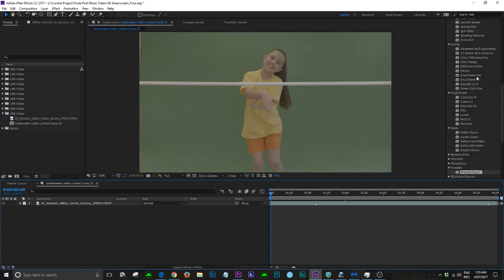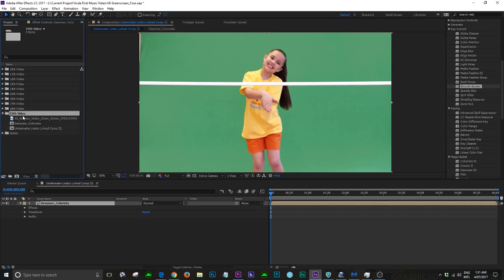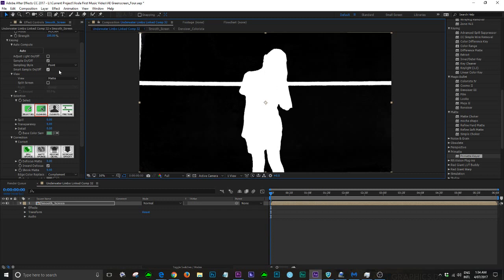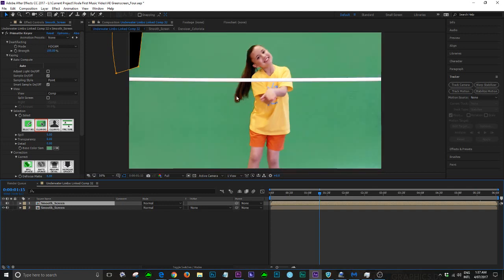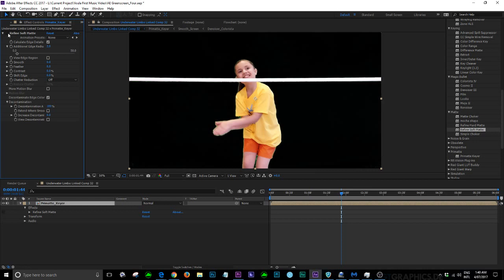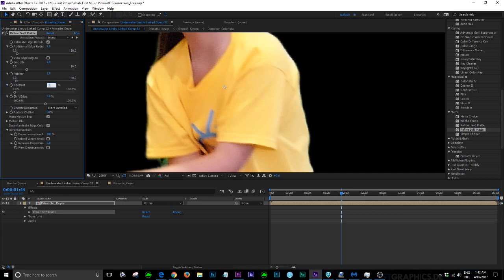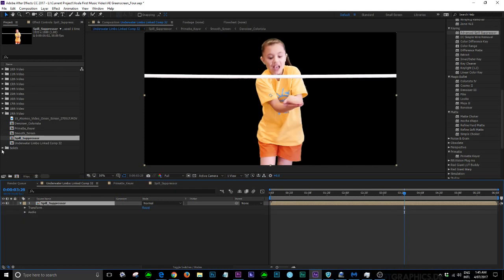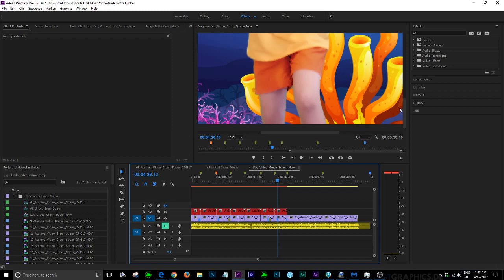How to Remove Green Screen with Primatte Keyer from Red Giant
A reliable way to remove Green Screen with Primatte Keyer from Red Giant.